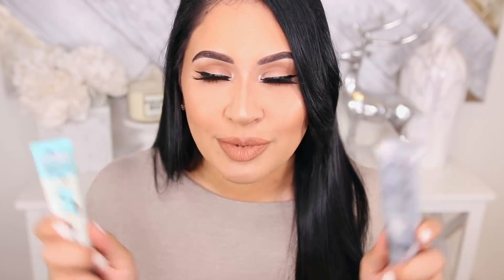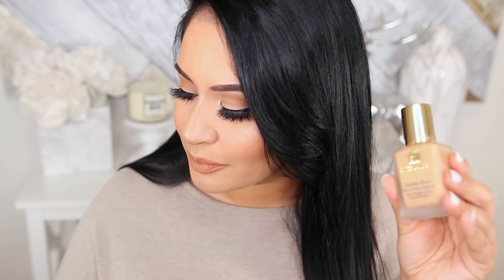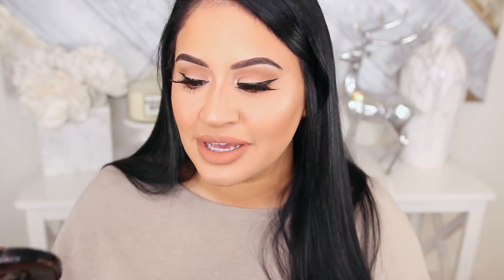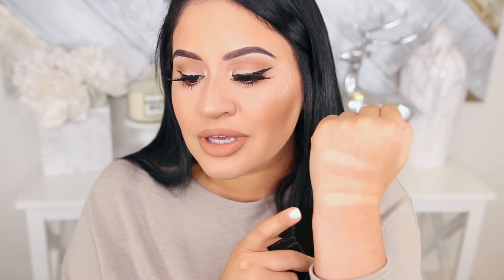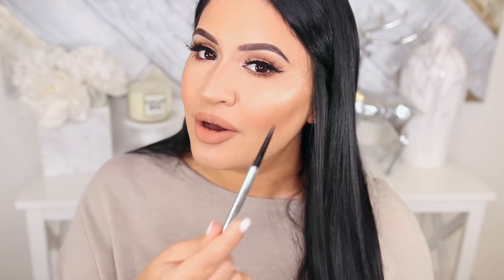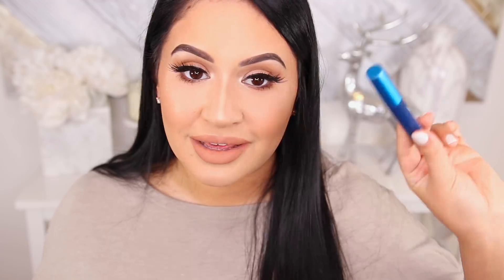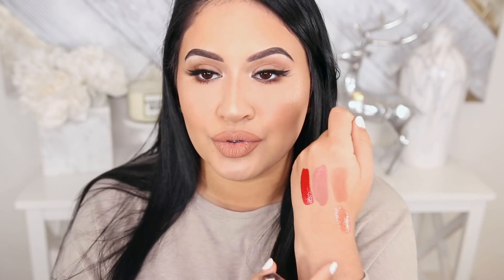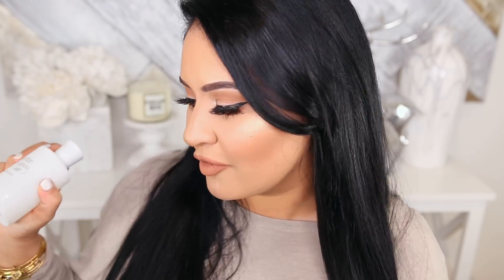Best of Beauty 2017 | Drugstore + High-End Makeup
Products Mentioned:
Farsali Unicorn Essence
Smashbox Primerizer
NARS Soft Matte Concealer - Custard
Maybelline Matte + Poreless Foundation - 220
L'Oreal Pro Matte Infallible Foundation - 105, 107
L'Oreal Pro Glow Foundation 205
Estee Lauder Double Wear Foundation - Rattan or Tawny
Hourglass Vanish Foundation Stick - Nude or Sand
Clinique Chubby Foundation Stick - Gargantuan Golden
LA Girl Pro Concealer - Toast
MAC MSF Powder - Give me sun, Dark Golden
MAC Blushes - Gingerly, Peaches, Desert Rose
Laura Mercier Translucent Setting Powder
Dermablend Loose Setting Powder - Translucent
Charlotte Tillbury Airbrush powder - Medium
Mirabella Swirling Pearl Highlight
Hourglass Ambient Strobing Palette
Laura Geller Gilded Honey Highlight
KIKO Eyeshadow 208
Artist Couture Highlight - Conceited
Dior Brow Styler - Dark
Benefit Precisely My Brow Pencil - 4,5
MAC Costa Riche Eyeliner
Marc Jacobs Pencil Eyeliner - Black
Tom Ford Liquid Eyeliner - Deeper
The Balm Schwing Liquid Liner
MAC Extended Play Gigablack Mascara
Makeup Geek Single Shadows
Anastasia Single Shadows
Makeup Forever Artist Single Eyeshadows
Stila Magnificent Glitter - Kitten Karma, Rose Gold Retro
NYX Soft Matte Lip Cream - London
Girlactik Liquid Lipstick - Bashful
Fenty Liquid Lipstick - Stunna
Fenty Gloss Bomb Lip Gloss
Marc Jacobs Gloss - Pretty Thing
KIKO 3D Lip Gloss - 19, 03
Maison Francis Francis Kurkdjian Baccarat
Balenciaga FloraBotanica Perfume
Juliette Has a Gun Not a Perfume
Skindinavia Bridal Setting Spray
MAC FIX +

On me:
Shirt - Shop_EverGlow on instagram ("Mila" Top)
Lips - NYX London w/ MAC Stripdown Liner
Lashes - Huda Beauty Scarlett #8
Foundation - Maybelline Matte + Poreless

Morphe: rosita
Fashion nova: xorosita
Ardency Inn - ROSITA
Artist couture - rosita
Dodo lashes: beautybyrosita
Gerard cosmetics : rosita
Girlactik: Rosita
Lola shoetique: rosita
Lux boxes: rose
Luxie brushes: rosita
Luxury for princess: rosita
NuBounsom: rosita
Ofra cosmetics: ROSITA30
Original beauty box: loverose10
Sigma code: rosita
Teami: rosita
Uber free ride: rosec8
Vida hair growth -  Beautybyrosita
Velvet Cavier - rosita
Velour: rosita
10th Studio - Rositasmic

Camera ready Cosmetics:

Camera I Use To Film:
Cannon 80D

My Vanity:
Hollywood Glow Pro Vanity Mirror